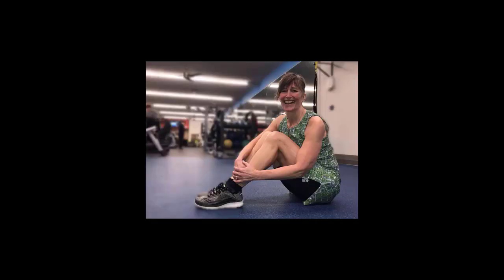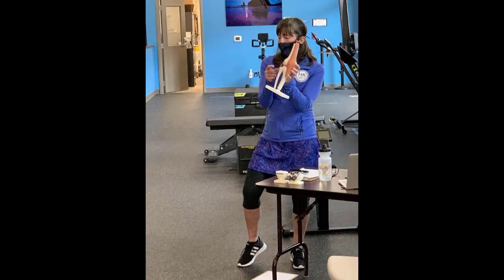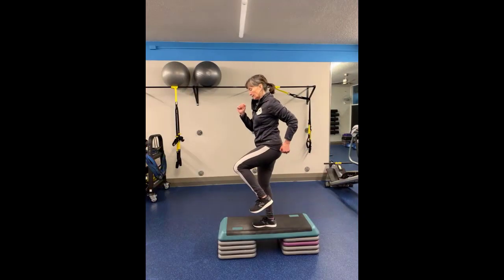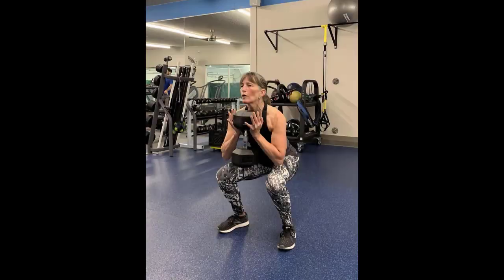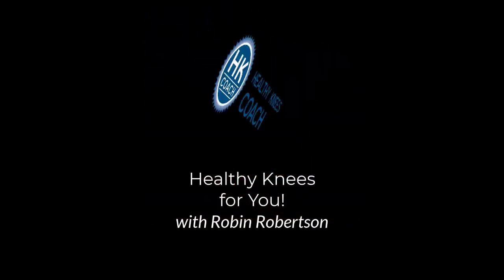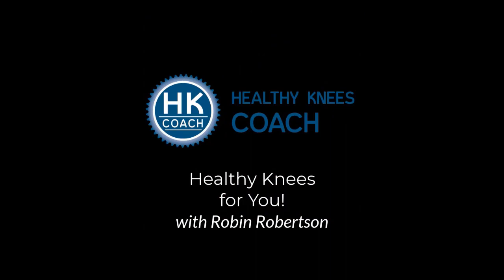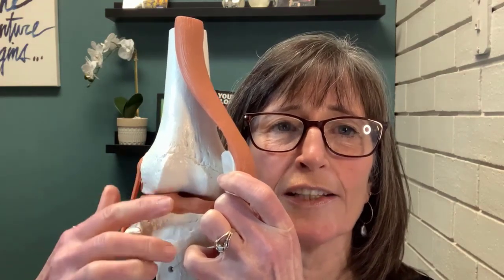Episode #7 What Happens during a Total Knee Replacement Surgery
Are you thinking about a Total Knee Replacement?  Or have had one and want it explained a little more?  In this video, I describe what you can expect on surgery day and more, including some -not gory- pictures from the operating room.  Total Knee Replacement is no joke!  and I want to help you prepare the best that you can.

Knee Knowledge - what we cover today:
1. The 4 types of Knee Replacements
2. What happens during Knee Replacement Surgery
3.  How to prepare for your TKR

Timecodes:
 00:00 - Intro
01:15 -  Knee Knowledge (3 topics for today)
01:55 - Mistakes people make with TKR
06:10 - 4 Types of Knee Replacements
09:40 - What happens during Total Knee Replacement Surgery
22:00 - How to prepare for your TKR Surgery
24:24 - Wrap up

Healthy Knees For You- Where we share the secrets, steps, and savvy for you reduce - or eliminate- your knee pain so you can live life to the fullest!

New videos posted every week on Thursdays!

P.S. I have 3 great ways to help you even more with your knees...

Healthy Knees Total Knee Replacement - How to prepare for knee surgery and recover so you get the most out of your new knee.

Healthy Knees Strength - Get stronger using the 4 Point method to reduce pain, stabilize your knees, and move with confidence.

Healthy Knees Cycling - The no-impact plan to reduce joint pain, improve strength, and help you live an active lifestyle.

This is the very best thing you can do to prepare for - and recover from- total knee replacment.

The Healthy Knees Formula is a 16-week program to soothe, stabilize, and strengthen your knees so you can get back to the things that you love.  In this gently progressive program, you’ll follow a plan with weekly videos that show you exactly what to do with exercises, motivation, and how to build on your success.

so you don’t miss out on the simple things you can do to help your knees feel better.